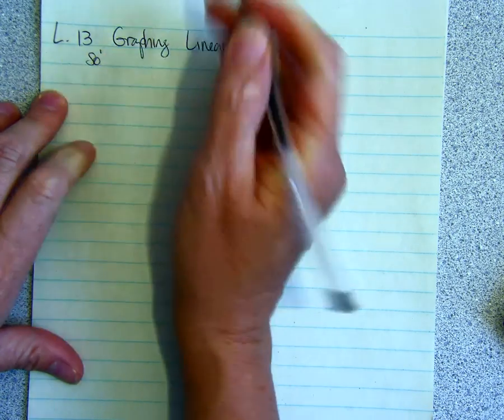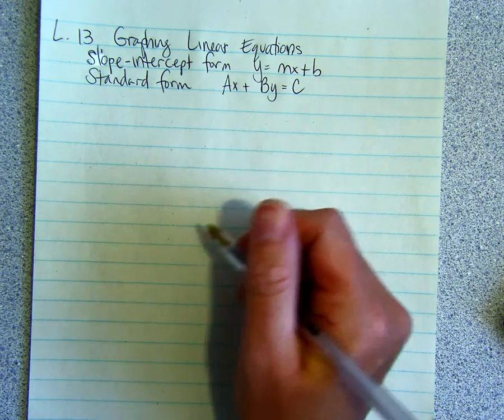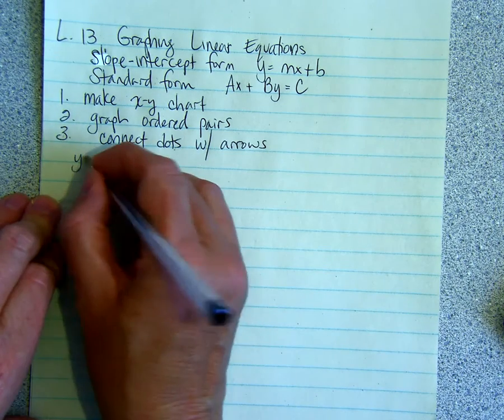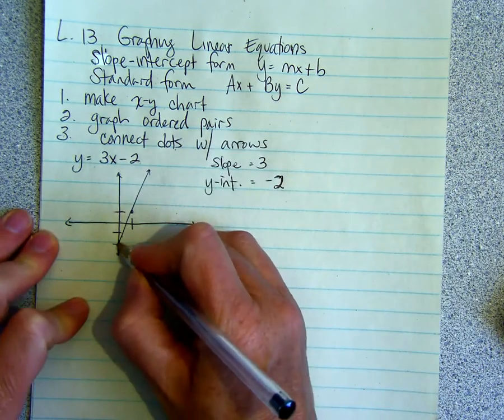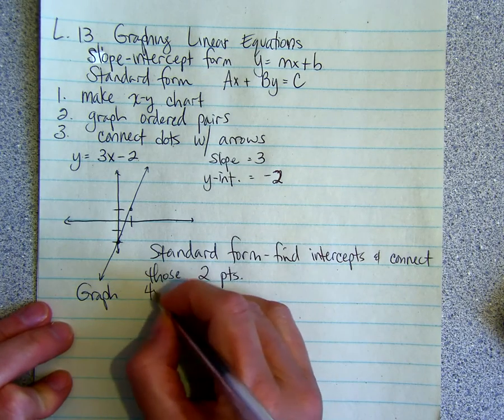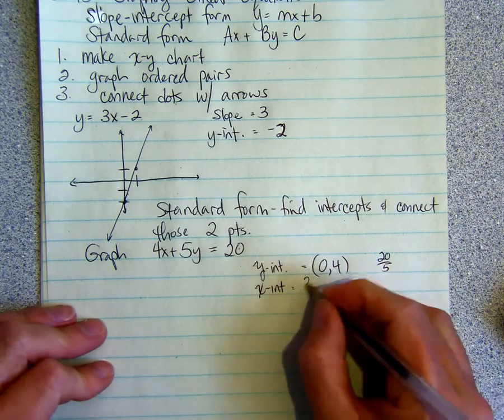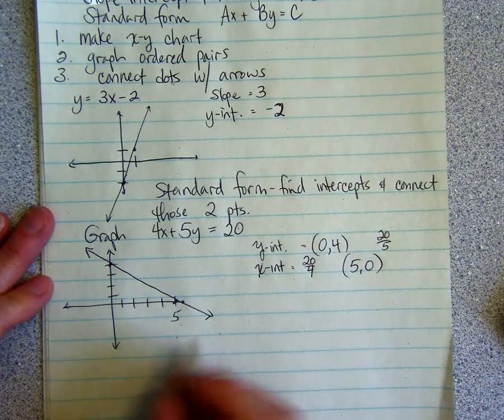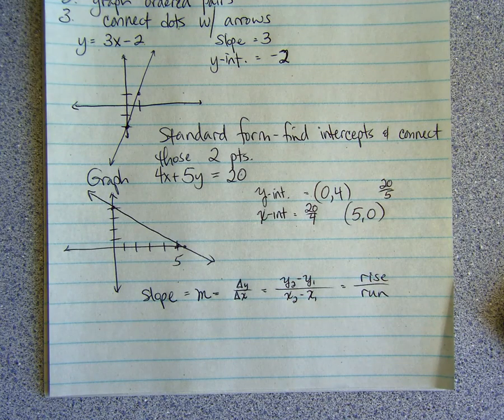Graphing Linear Equations I